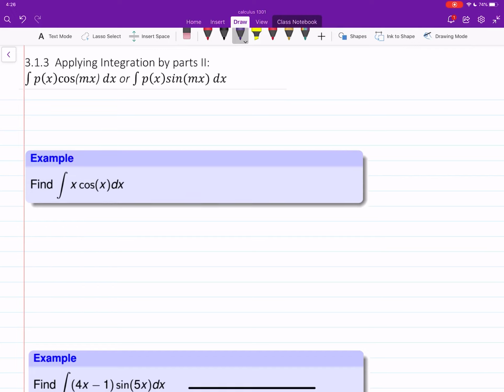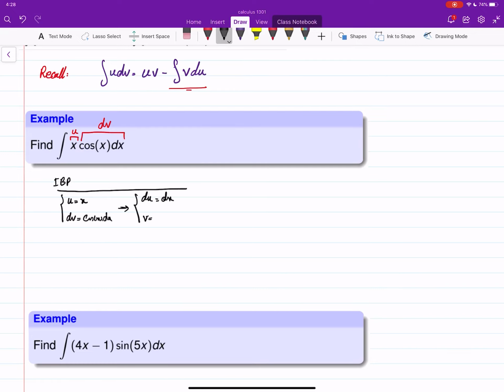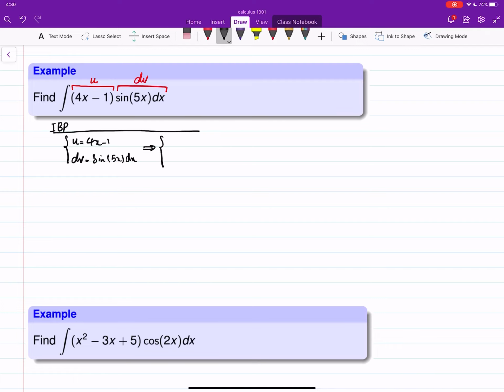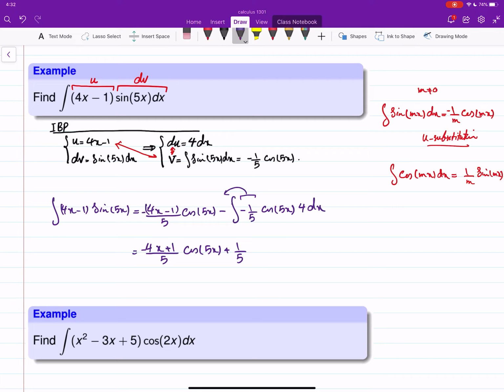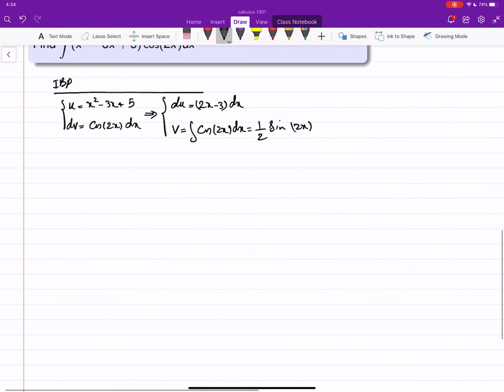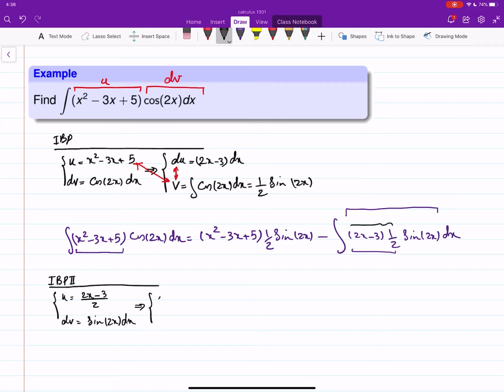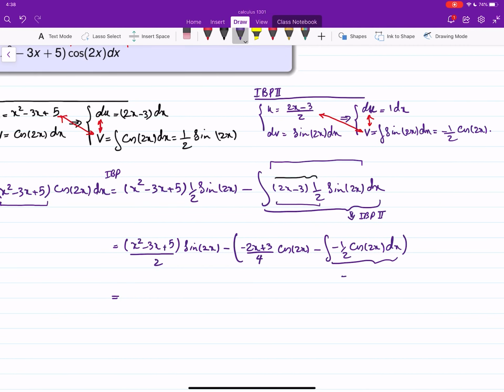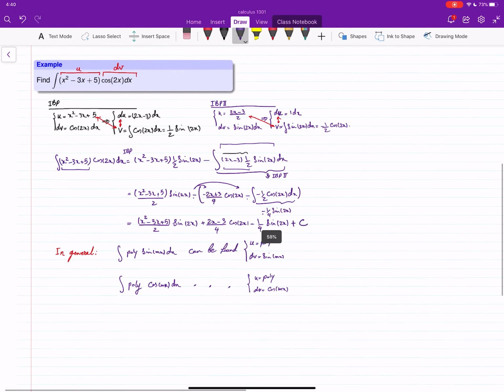Labtube-(Calculus II)- Applying Integration by parts II: polynomial times sin(mx) or cos(mx)